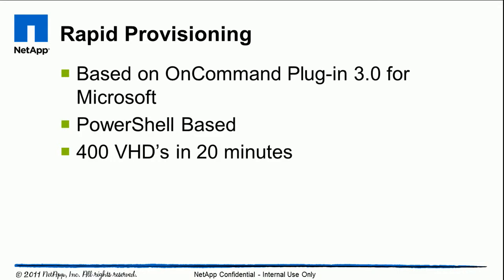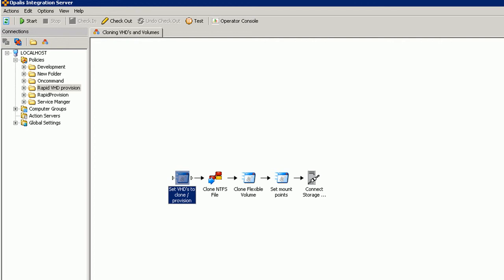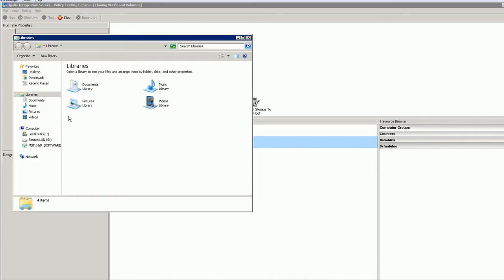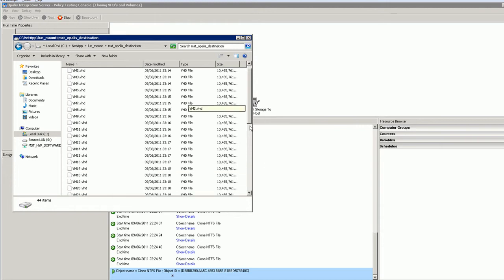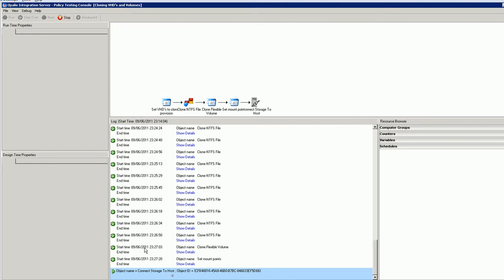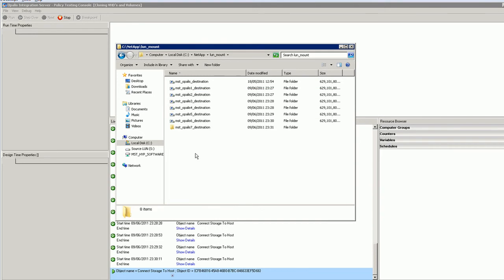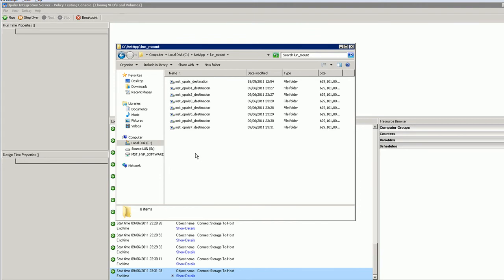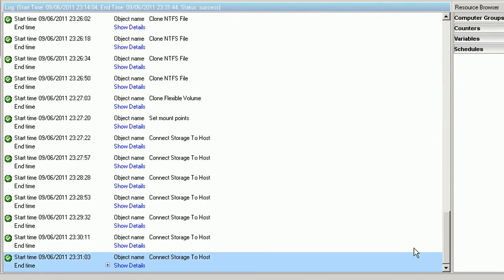OnCommand 3.0 Rapid Provisioning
In this video we use OnCommand Plug-In for Microsoft to provision 400 VM's in 16 minutes.